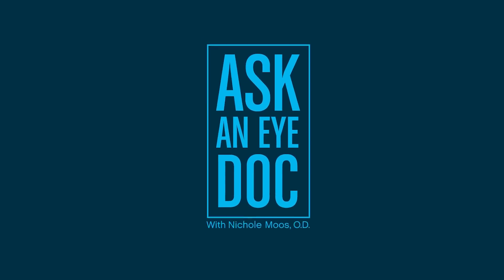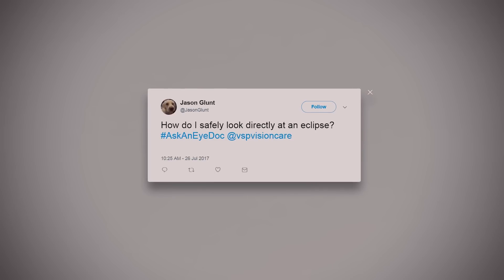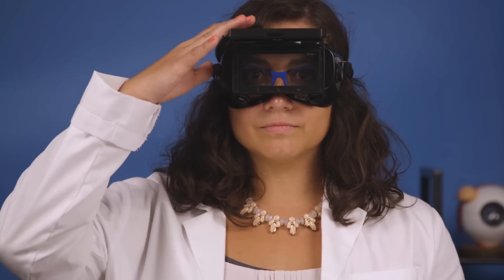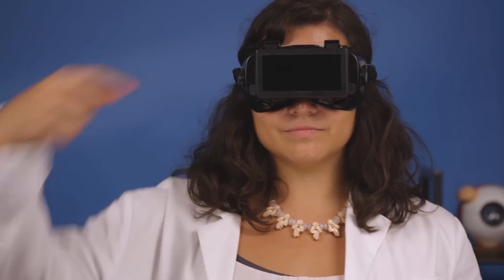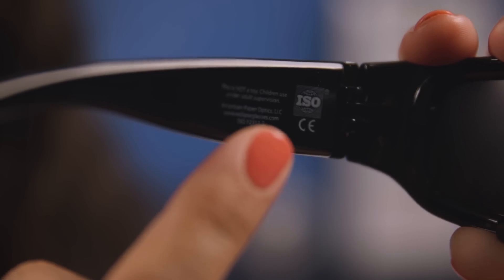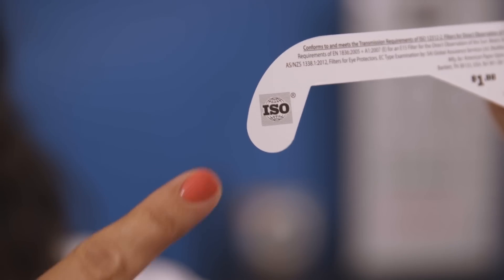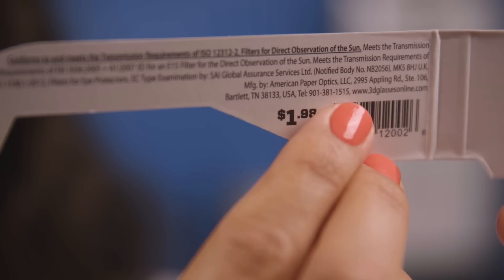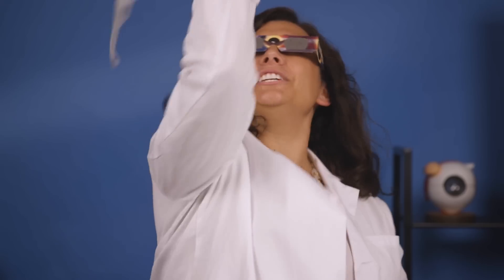Ask An Eye Doc: How do I safely look directly at a solar eclipse?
How do you safely look at the eclipse without damaging your eyes?

We got a lot of your AskAnEyeDoc questions about safely watching the eclipse, and Dr. Moos is here to provide some details.

She recommends watching the eclipse on TV because that's the safest way. Another safe alternative is to use a pinhole projector with your back to the sun. But since a lot of people are going to look anyway, here's what you need to know.

A really good option is buying glasses designed to look at the eclipse. There are both disposable and more durable versions available at most hardware stores as well as online. Just be careful if you buy online because there are a lot of counterfeit products that can damage your eyes.

You can also wear a welding mask or goggles, but be sure the filter is rated at least #14. Less than that offers some protection but it's not designed to protect from directly staring at the sun.

You should NOT use sunglasses or layers of sunglasses to look at the eclipse. The sun is extremely bright and even layers of sunglasses can't filter out enough to protect your eyes.

Finally, don't look at the eclipse with your naked eye or with a telescope or binoculars. The sun is incredibly powerful and your eyes are too precious to risk for a couple minutes of excitement.

If you have a question for the eye doctor, let us know! Make sure to use AskAnEyeDoc in your post.